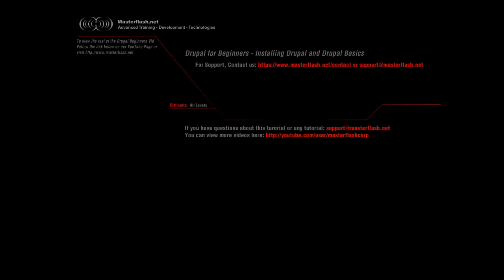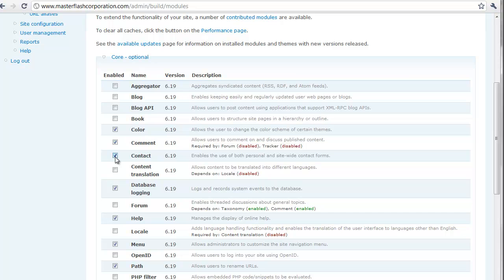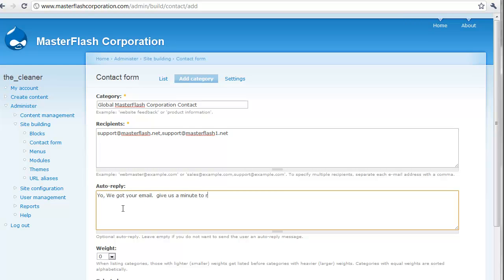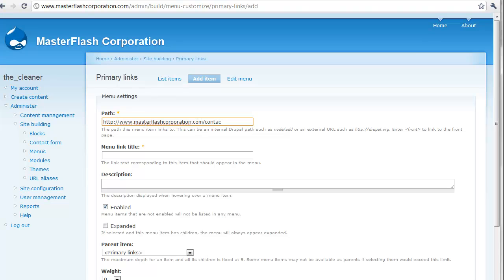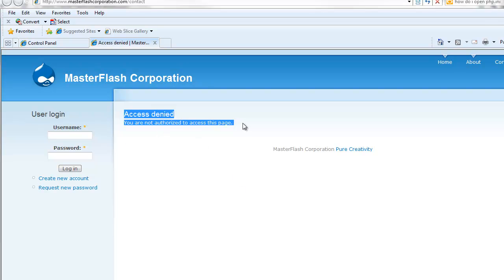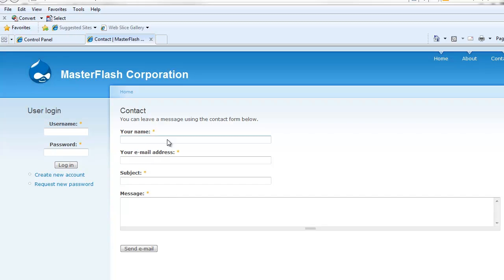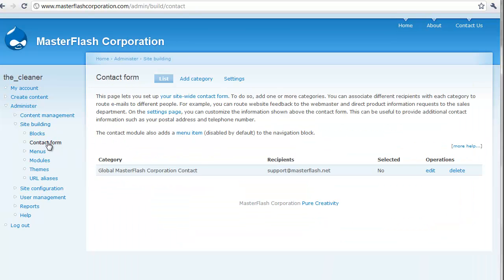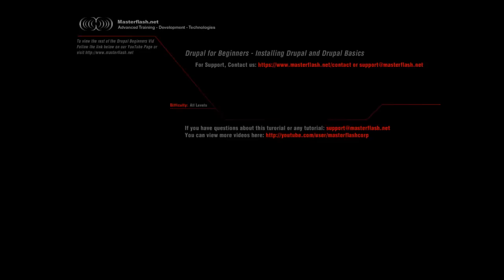Drupal for Beginners, Learn drupal, drupal tutorials, drupal training, install drupal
Drupal Beginner Tutorial - Learn how to build websites under 1 hour - Drupal Based CMS (Content Management System)
You will learn how to unpack and install Drupal Files, Learn how to make Drupal your home page or install it in directories(folders) deeper in your website. Set up the database, Run the install, correct possible errors that may or may not occur during the installation process. Learn how to manage that content by working with Menu's and Blocks. You will learn how to install modules and make adjustments to the Theme by using your own content along with working with your page.tpl to make changes site wide.

To view this entire drupal tutorial and get your hands on source files,